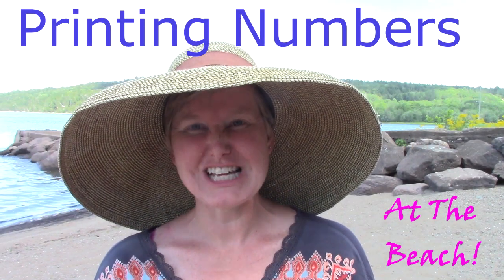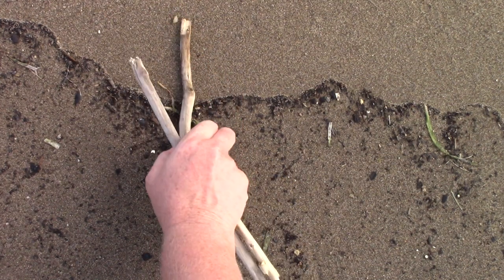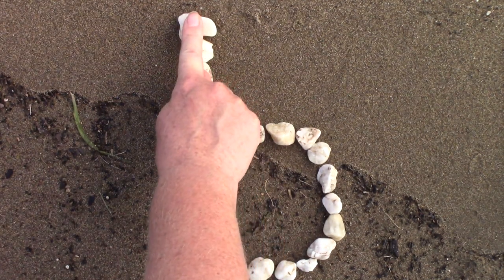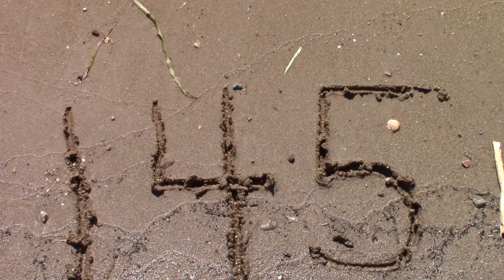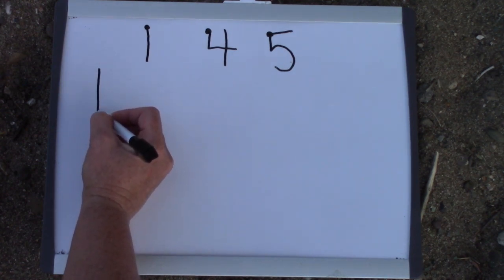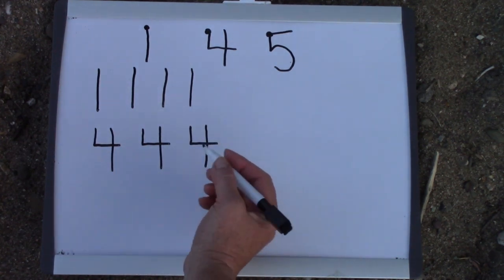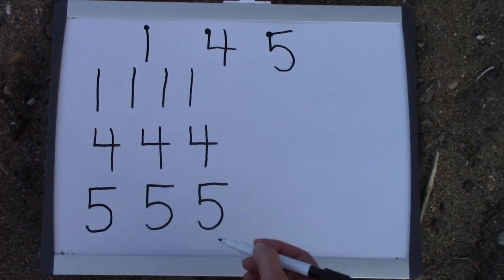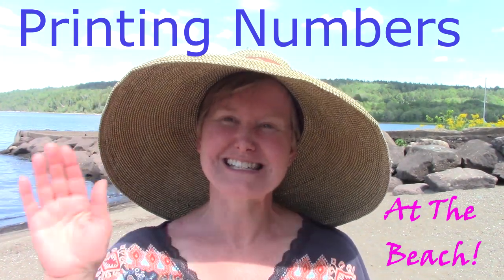Grade 1: Math Lesson #3 Writing The Numbers 1, 4, and 5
Welcome to our online first grade math class. Join me at the beach as I review writing the numbers 1, 4, and 5.

This video corresponds to the first grade (grade one) Saxon math curriculum lesson #3 Writing The Numbers 1, 4, and 5.   It also introduces concepts included in the first grade math curriculum from Abeka, ACSI, Scott Foresman,  Harcourt Math, and Math You See.